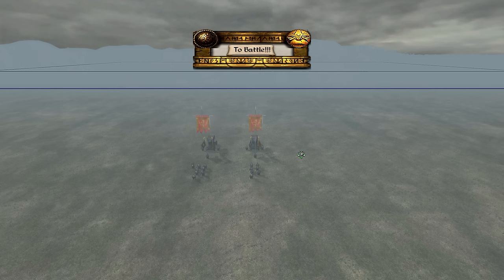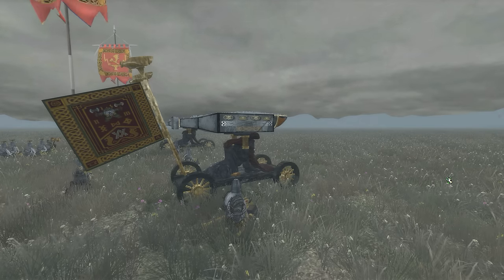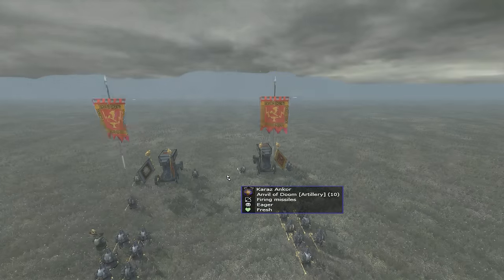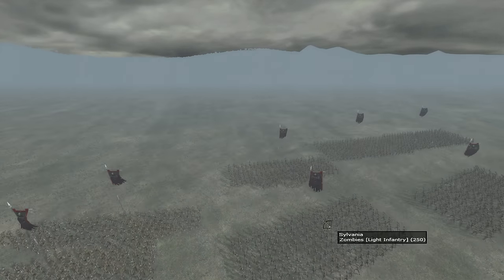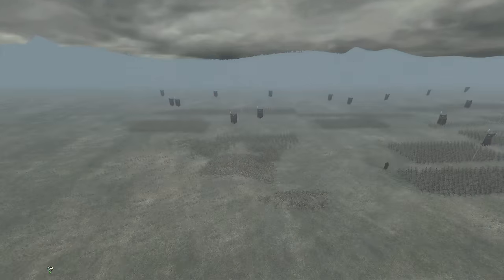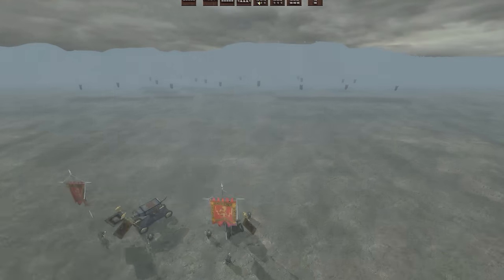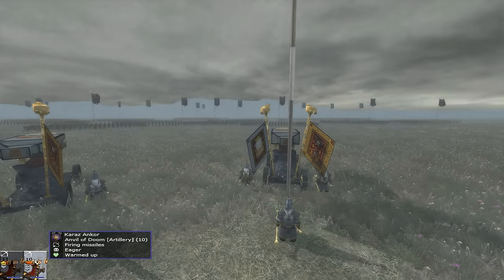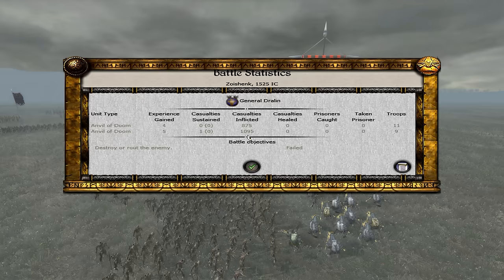Dwarf Anvil of Doom vs 5000 Zombies - Call of Warhammer - Medieval 2 Total War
Warhammer is cheese. Layers upon layers of rich, filling cheese. Dwarf Anvil of Doom vs 5000 zombies.